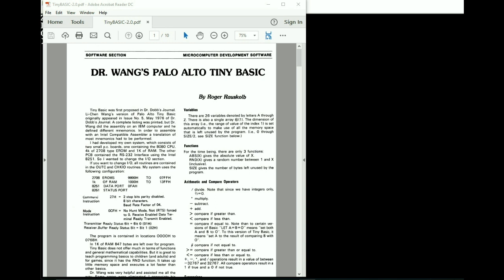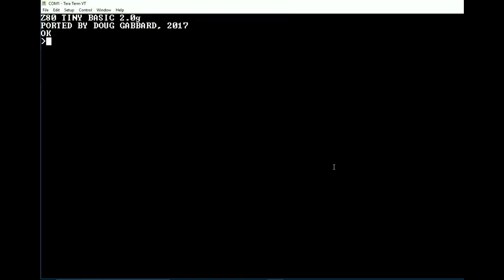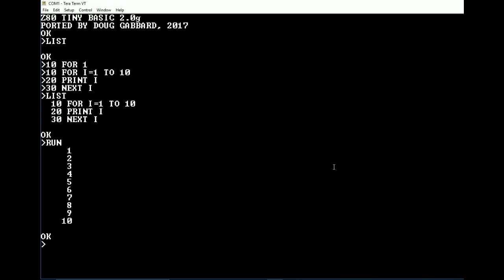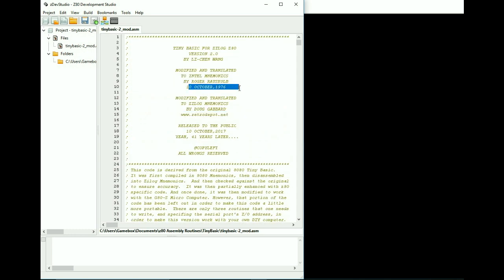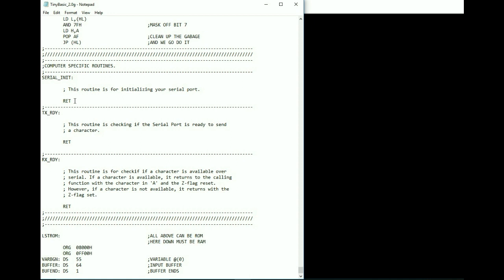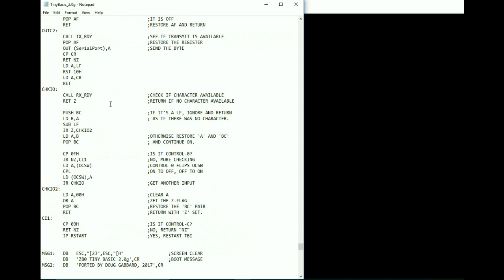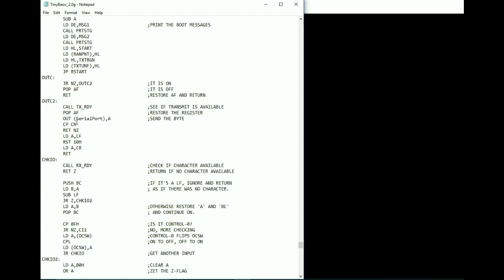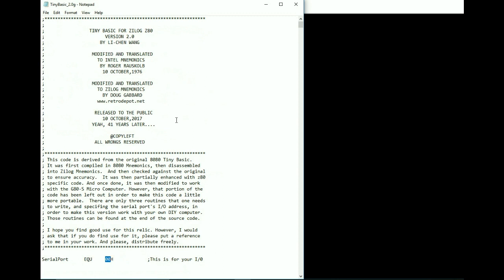z80 Computer - G80-S Update #3 - 41st Anniversary of TinyBASIC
In celebration of the 41st Anniversary of Li-Chen Wang's Palo Alto TinyBASIC, I have decided to port TinyBASIC 2.0 over to the G-80S computer and release the source.  I have also release a slightly more portable version.  And both version are translated completely to z80 mnemonics, and take advantage of z80 only instructions.